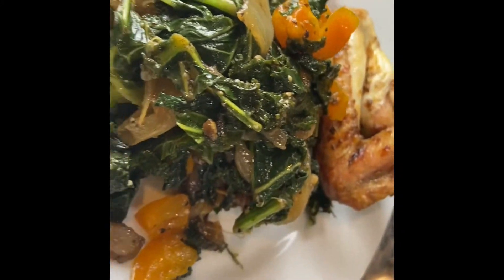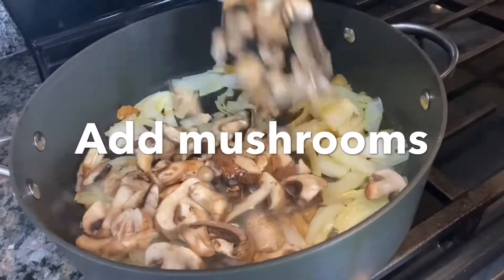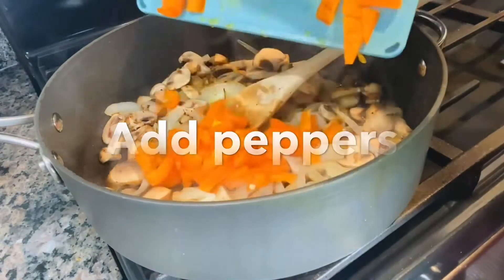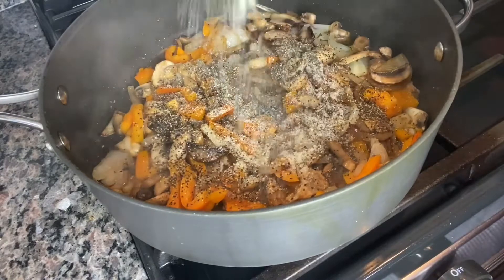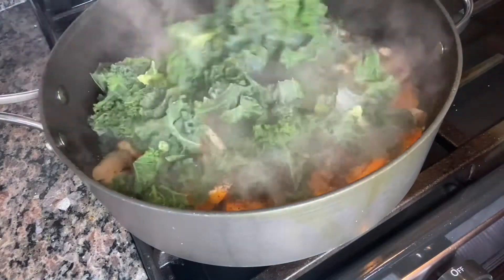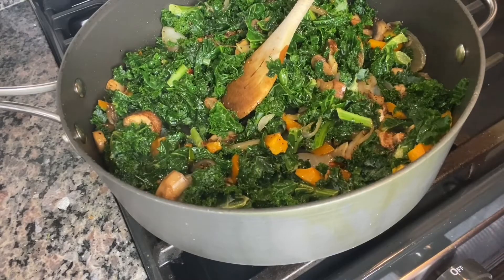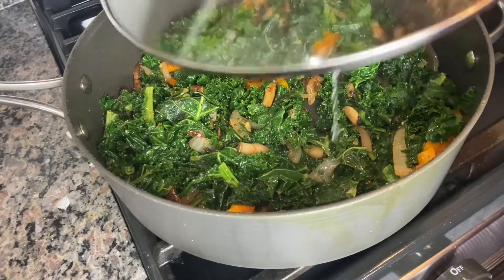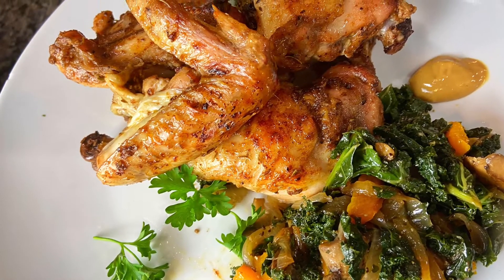How to sauté Kale | A Quick Kale Recipe | Kale and Mushrooms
How to Sauté Kale. A Quick Kale recipe with mushrooms, onions, peppers and garlic. Added some balsamic Vinaigrette to give it some excitement! Yummy! Also gave it a touch of brown gray powder for some flavor! For cooking the spinach or Kale, I cook mine in a short time because I like it crunchy. How do you like yours?

Ingredients below:
2 lbs. bagged spinach
1 medium onion
1 orange pepper
4 cloves garlic
1 cup mushrooms
3 Tbsp. olive oil
3 Tbsp. plain water
1 tsp. black pepper
1 tsp. salt
-In a pan, heat some oil, add onions and garlic, sauté for about  3 minutes.
-Add mushrooms and peppers and black pepper and salt
-Sprinkle some balsamic vinaigrette and some brown gray powder
-Add spinach and bit of water, stir and cook for about 5 minutes.
-Time to serve with your favorite meal. ENJOY!